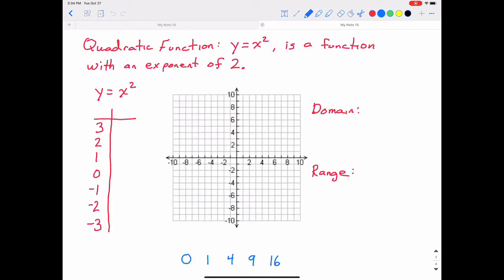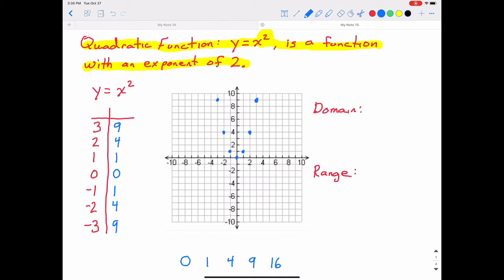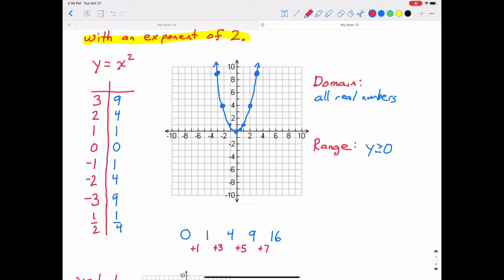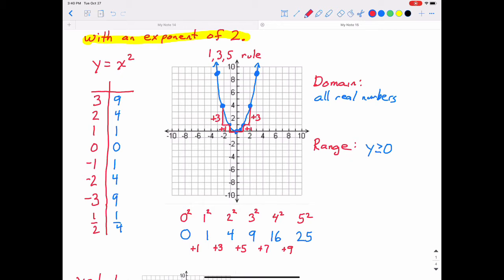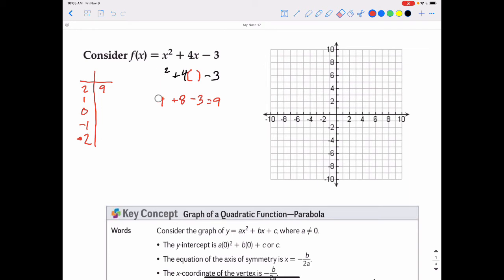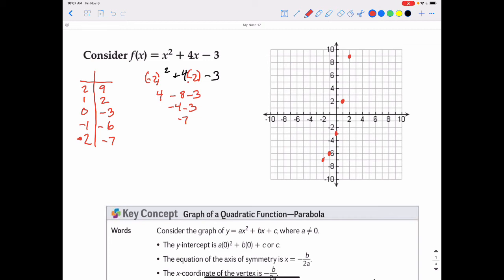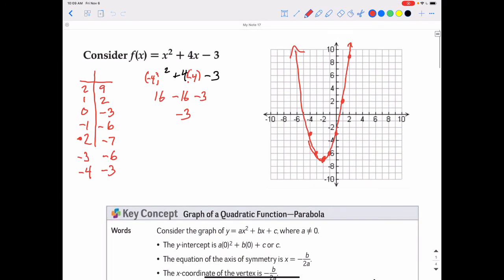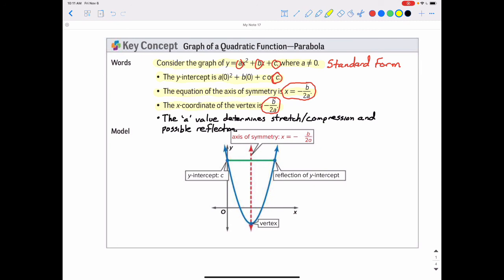Algebra 2 Section 3.1, Part 1